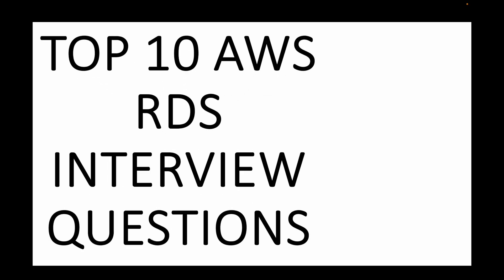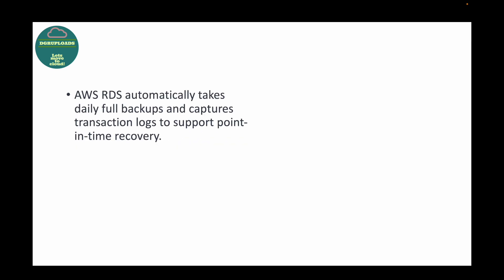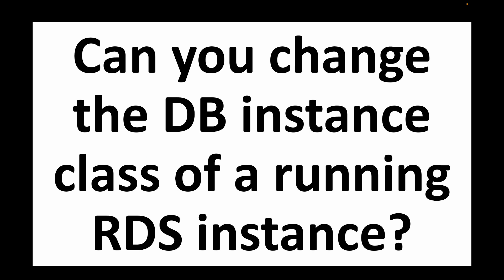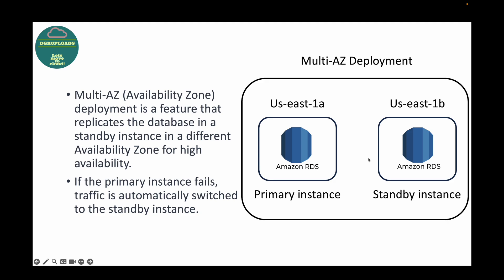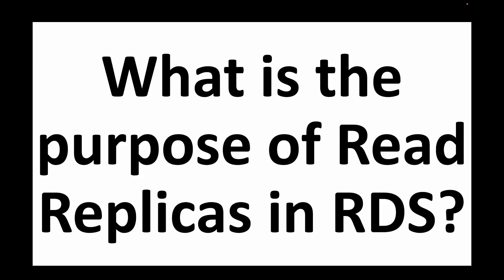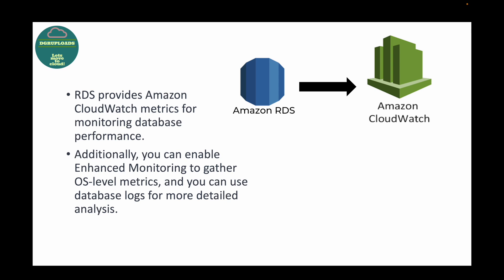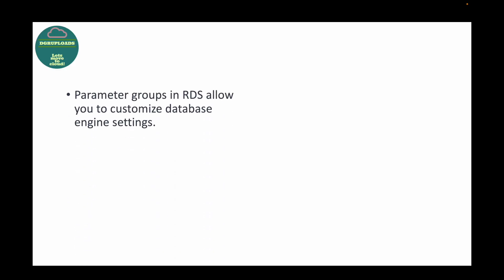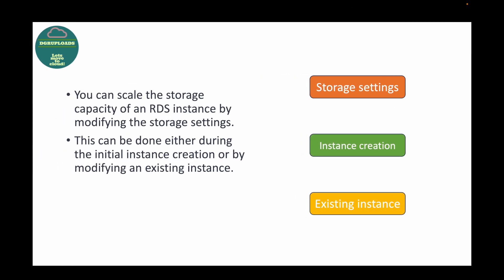Master AWS RDS - Relational Database : 10 essential interview questions with answers on AWS RDS!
🚀 Hello Cloud Enthusiasts!

In today's video, we're unraveling the complexities of AWS RDS with the top 10 interview questions you need to know. Whether you're prepping for an interview or simply hungry for database wisdom, this video is your guide to mastering AWS RDS. From backups to read replicas, we've got your database journey covered.

📋 Questions Covered:

🔹 Question 1: What is AWS RDS?
🔹 Question 2: How does AWS RDS handle backups?
🔹 Question 3: Can you change the DB instance class of a running RDS instance?
🔹 Question 4: What is Multi-AZ deployment in RDS?
🔹 Question 5: How is data encrypted in AWS RDS?
🔹 Question 6: What is the purpose of Read Replicas in RDS?
🔹 Question 7: How can you monitor RDS performance?
🔹 Question 8: Can you install custom software on an RDS instance?
🔹 Question 9: What is the purpose of parameter groups in RDS?
🔹 Question 10: How can you scale the storage capacity of an RDS instance?

Let's delve into the world of managed databases together! 💻✨

Happy learning!!